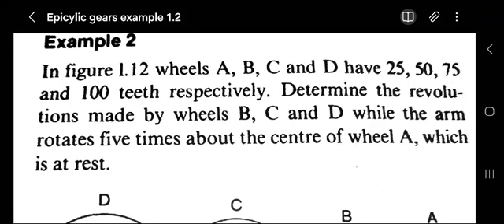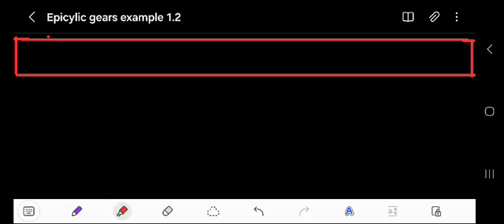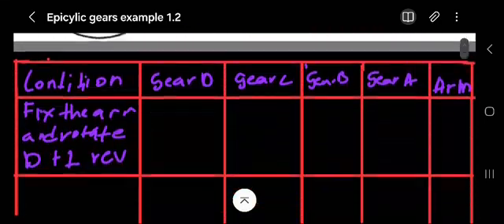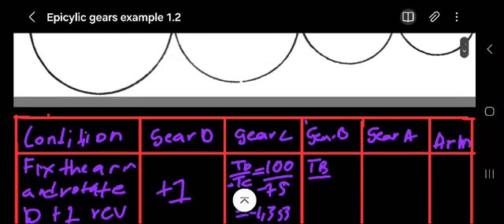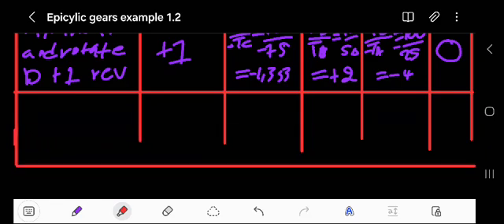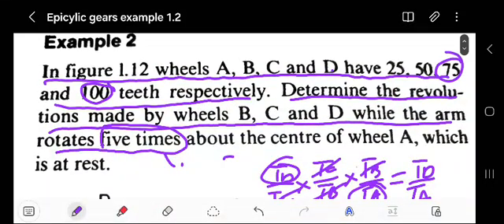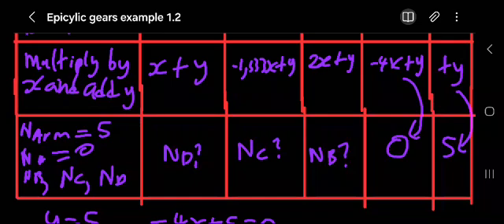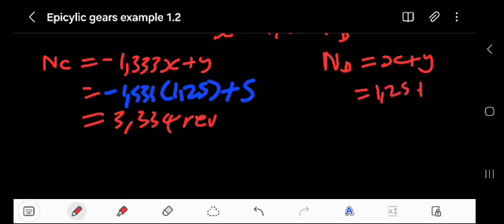simple epicylic gears part 1 Mechanotechnics N5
epicylic gear part 1 Mechanotechnics N5
# Mechanotechnics